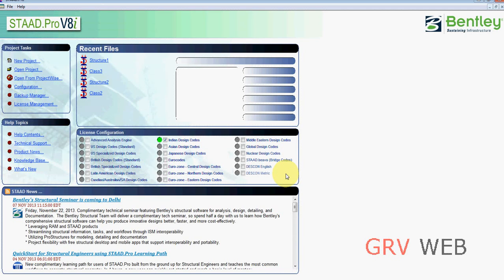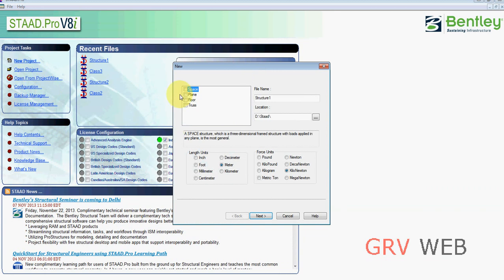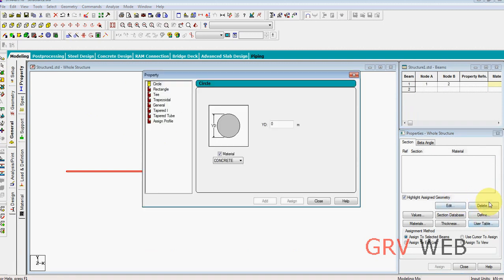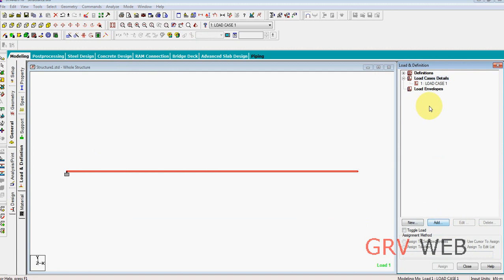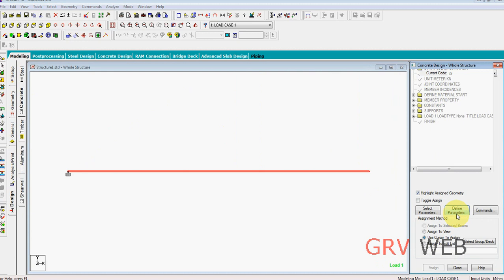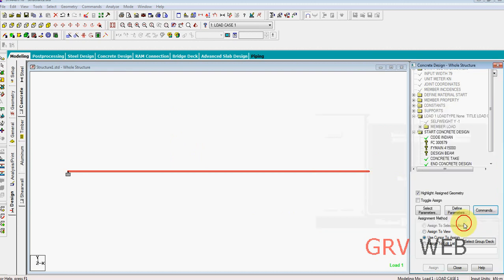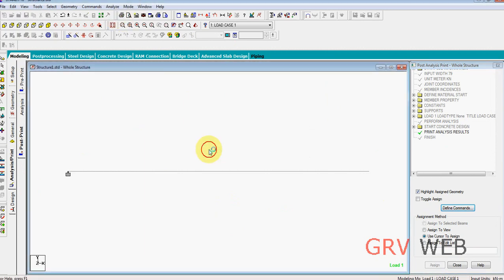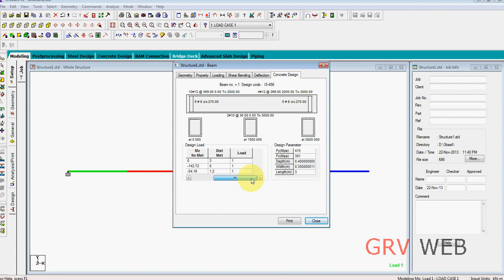Staad Pro Basic Tutorial Class 5 Analysis of Reinforced Steel (Gowtham Raj | gowthamraj.in | GRVWEB)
Staad Pro Basic Tutorial Class 5 (By Gowtham Raj | gowthamraj.in | GRVWEB)
Staad Pro Tutorial Series.